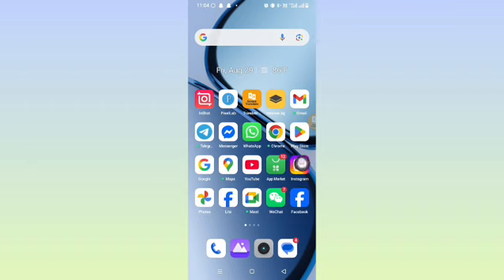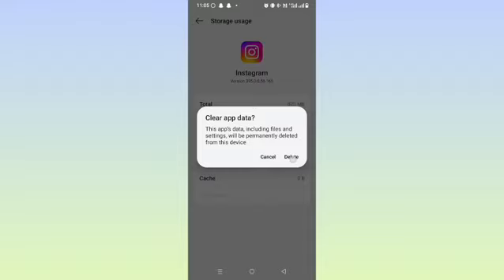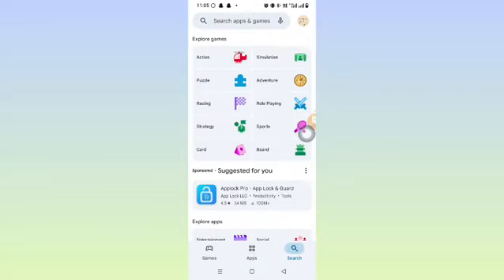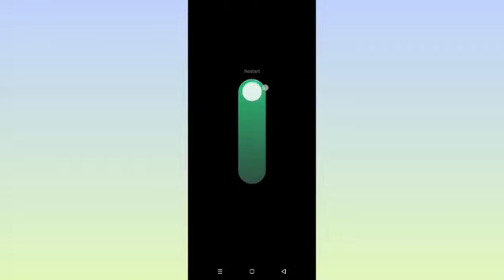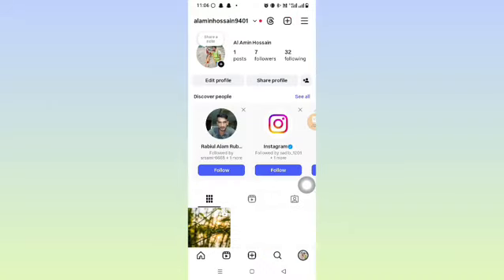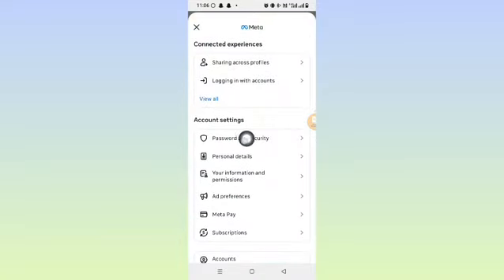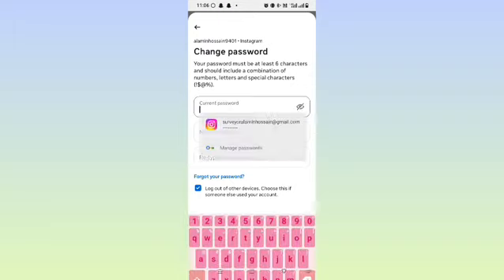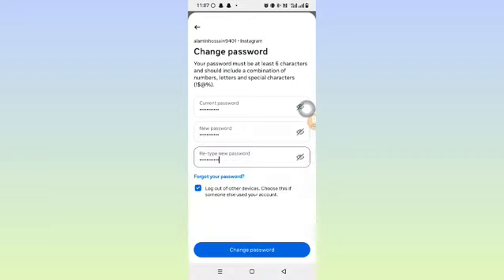How to Fix Instagram Your Account Was Compromised Problem | Instagram Change Password Problem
Here In This Video I will show you How to Fix Instagram Your Account Was Compromised Problem | Instagram Change Password Problem

how to fix your account was compromised instagram

instagram password change problem

how to recover compromised instagram account

instagram compromised change password

instagram password not change problem

instagram login problem incorrect password

forgotten password for instagram problem

instagram password change loading problem

instagram par your account was Compromised

Instagram "Your Account Was Compromised" meaning

How to recover a Instagram account

How to secure Instagram account

Instagram account compromised